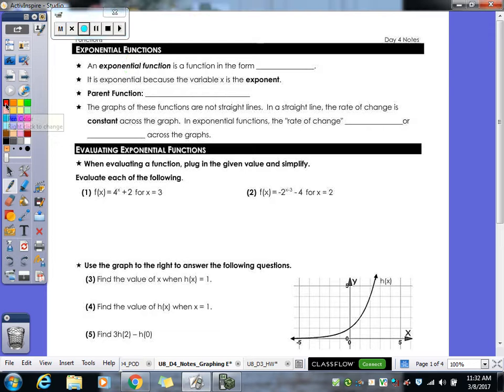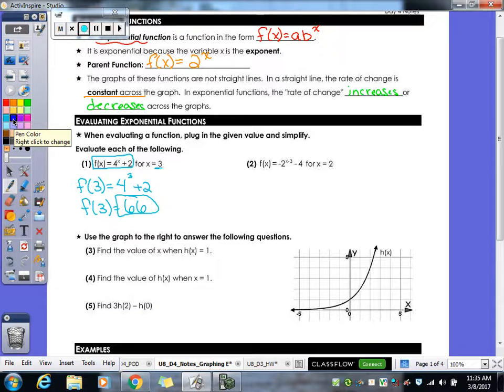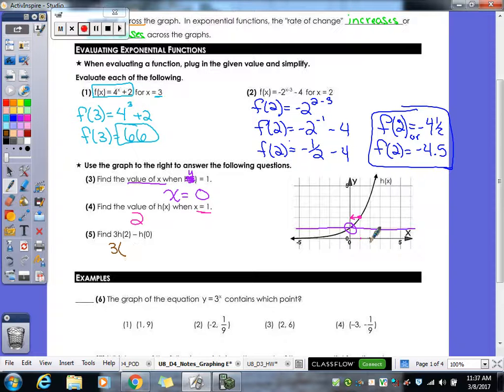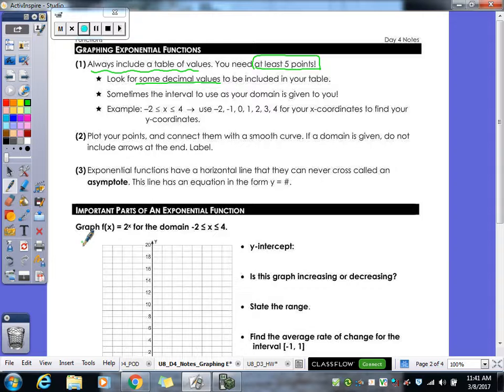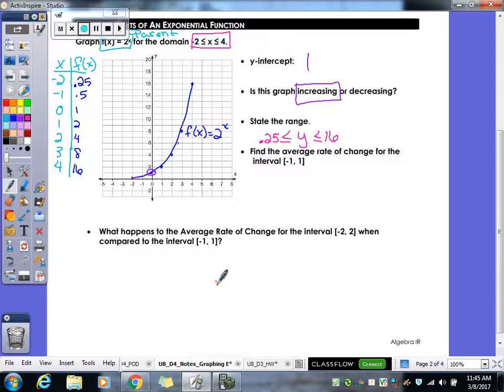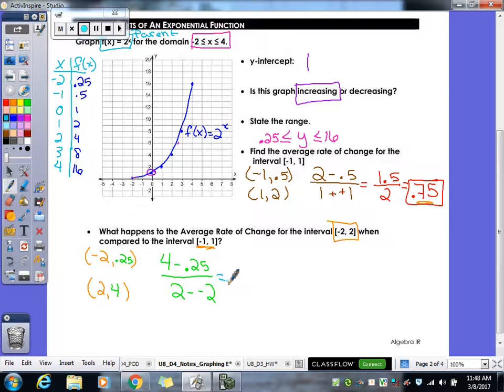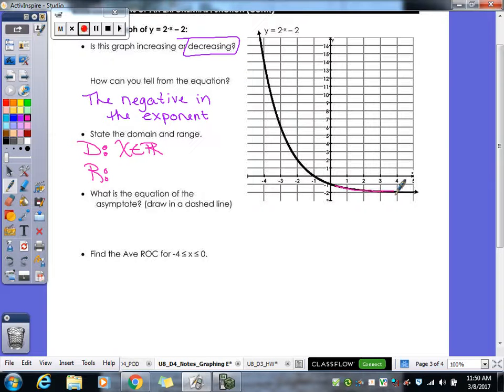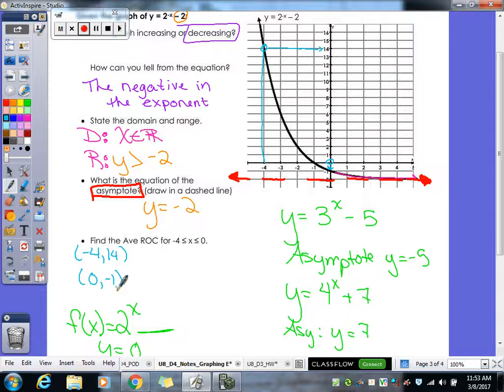Functions | Day 4 Lesson (IR)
Exponential functions, graphs and evaluating